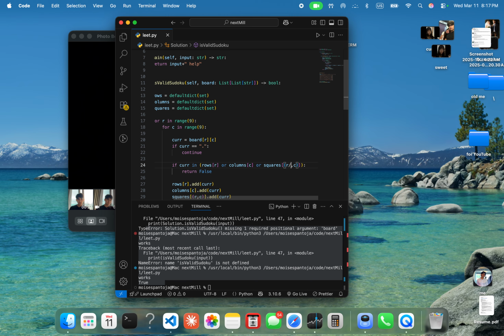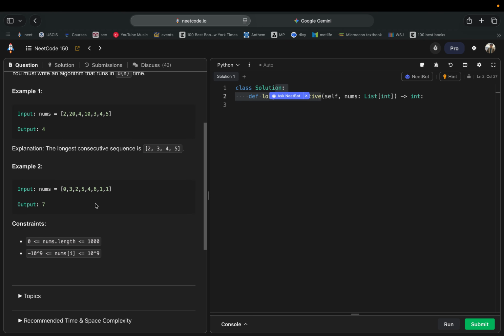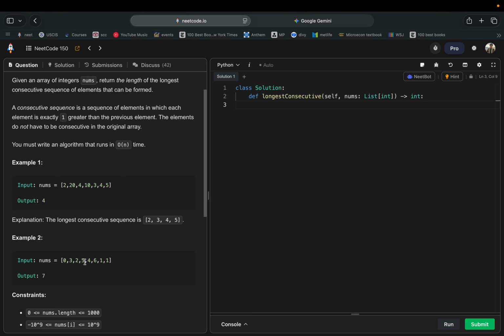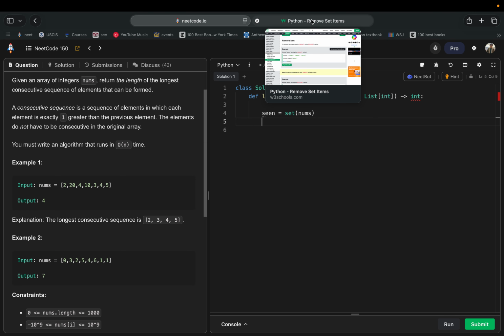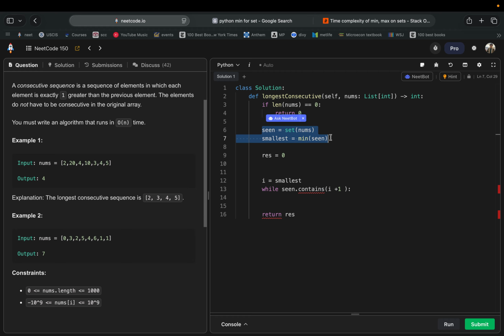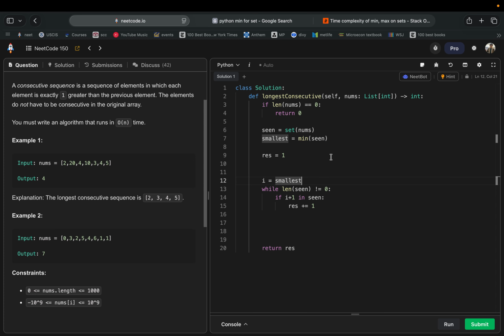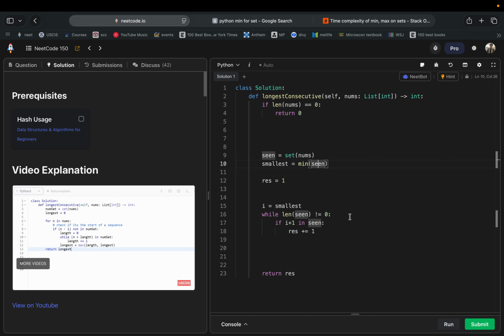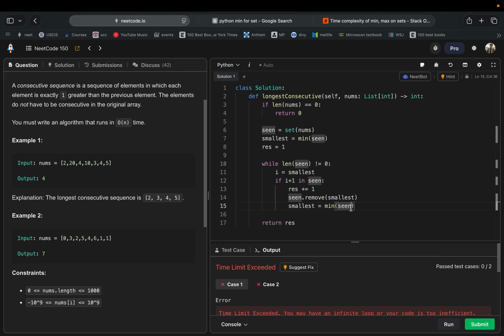Laid off - Zero Leetcode for Five Years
getting at some more leetcode after five years of software experience. Getting at it until I have San Francisco senior development role.